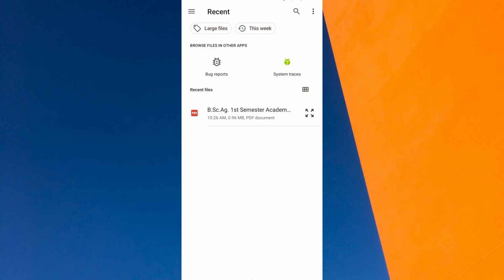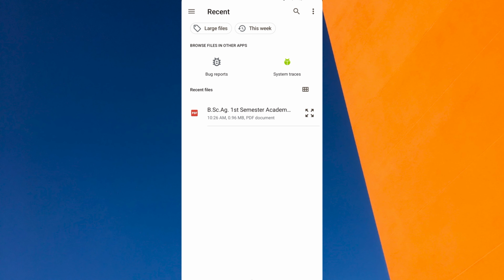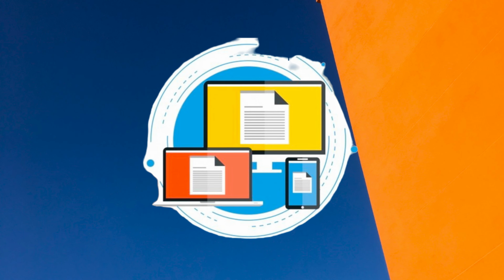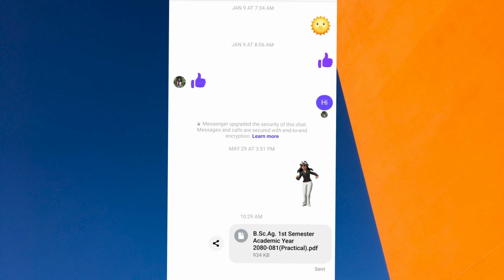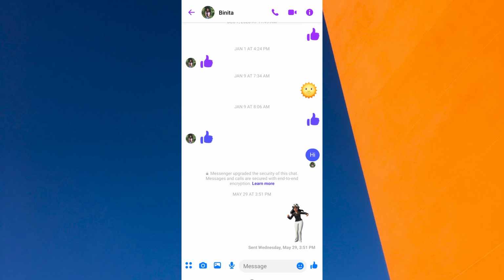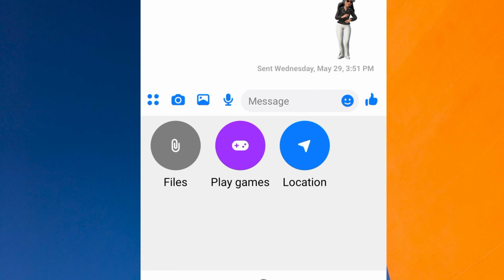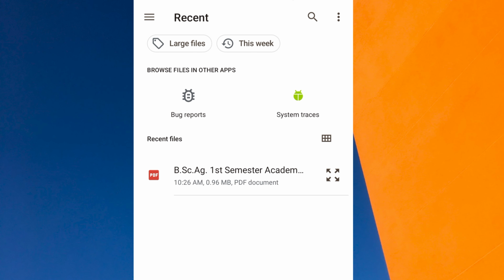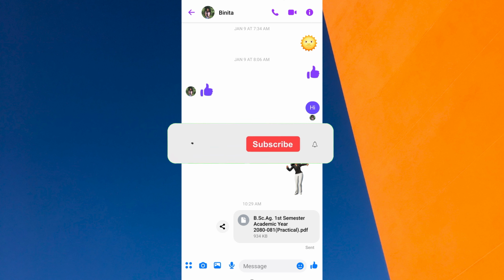How To Send Files On Messenger | Send Large File In Facebook Messenger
Do you want to send files on Messenger? You can now send large files to Facebook Messenger with just a few simple steps.

In this short video tutorial, I will show you how to send files on Messenger. Just watch this video till the end.

Sending files on Messenger is the ability to share various types of documents, such as PDFs, Word documents, images, videos, and other file formats, directly through Facebook Messenger.

This feature allows you to send important files and media content up to 100 MB in size within a chat conversation.

🔶STEPS🔶
To send files on Facebook Messenger,
1. Open the Messenger app on your mobile device or on your computer.
2. Open the chat conversation with the person to whom you want to send the files.
3. On the left side of the message input field, tap the four-dot menu icon or the “+” icon.
4. Select “Files” from various options.
5. If you are using a computer, click on the attach a file icon and select files from your computer.
6. Now, browse and select any files up to 100 MB.
7. You can select a Word document, doc file, PDF, audio, video, or any other type of file.
8. Once you have selected, it will be automatically sent to your friend.

By following these simple steps, you can easily send files up to 100 MB to your friend on Facebook Messenger using either a desktop or mobile device.

- - - - - - - Similar videos:- - - - - - - - -

This Video Includes:
○how to send file in messenger using phone
○how to send video in messenger more than 25mb
○how to send large files in Facebook messenger
○how to send big files in messenger using laptop
○how to attach an audio file in messenger
○how to send a word document and excel file in messenger